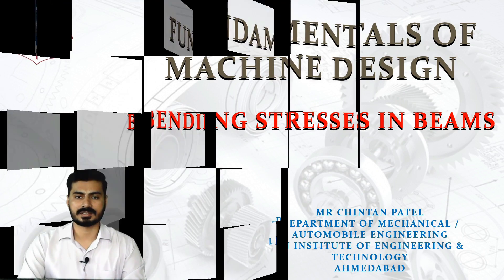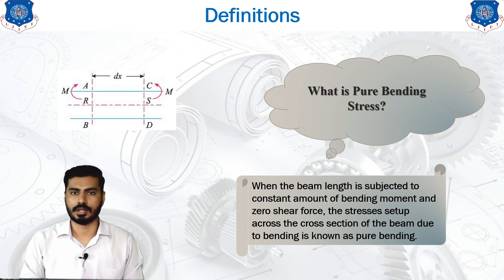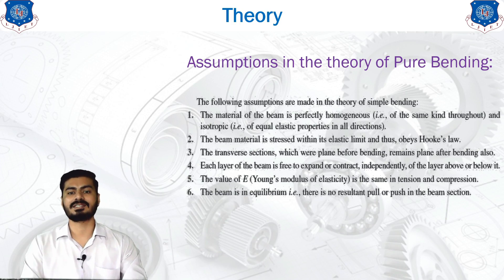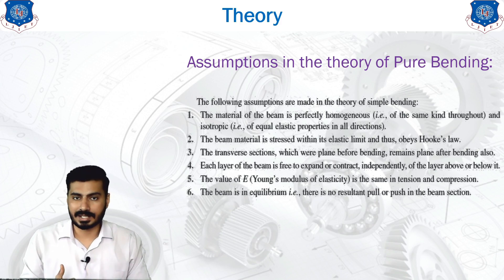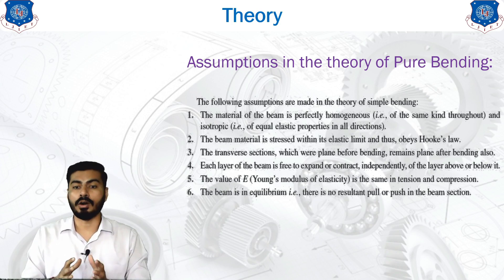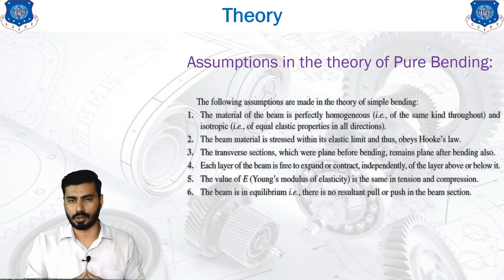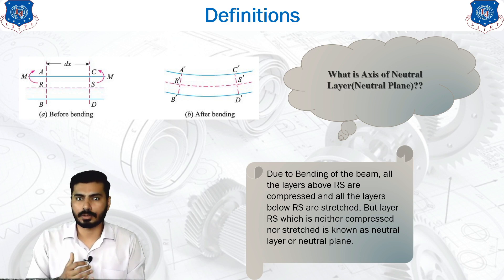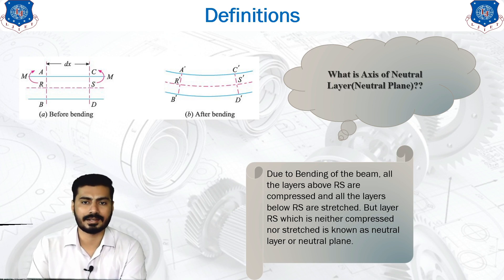L 12 Concepts & Theory of Bending Stresses In Beams ​| Fundamentals of Machine Design | Mechanical